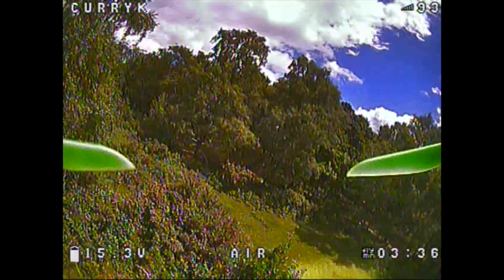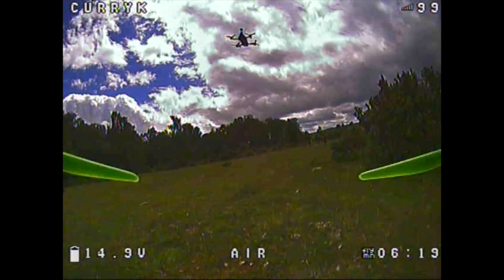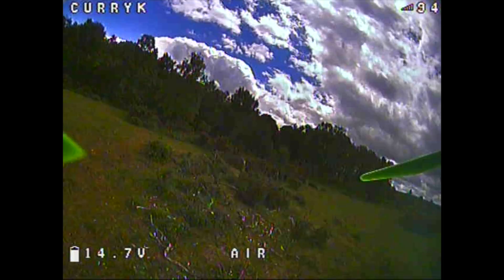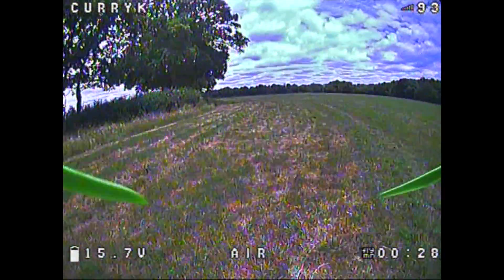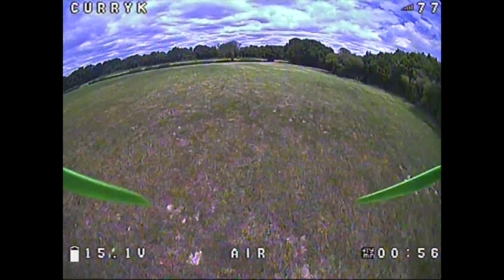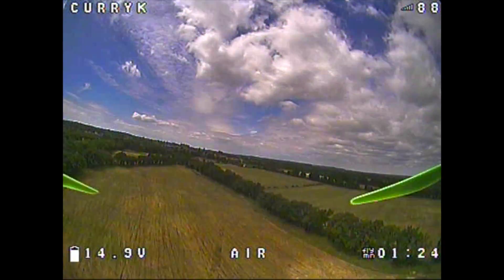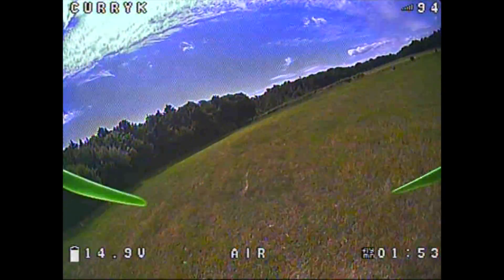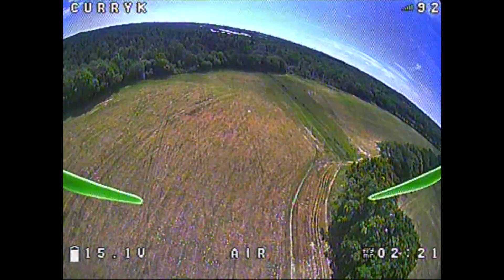FPV Reviews: RunCam Micro Swift testing on a 220-sized quad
A follow-up test to the RunCam Micro Swift review where I flew it on a plane, this time I mount it on a 220 sized quad.

As soon as I get the 2.3mm version of the camera I'll attempt to put some side-by-side footage up of the same run.